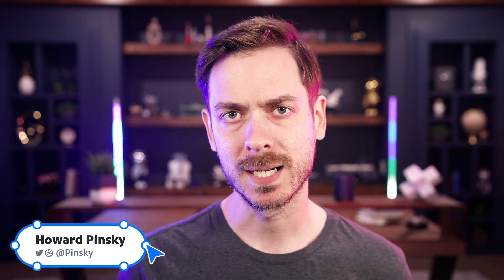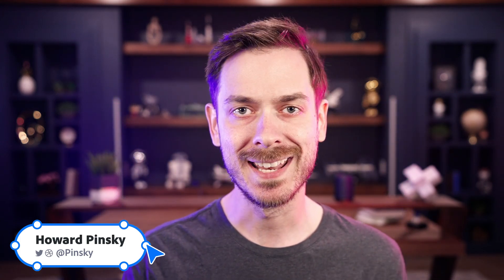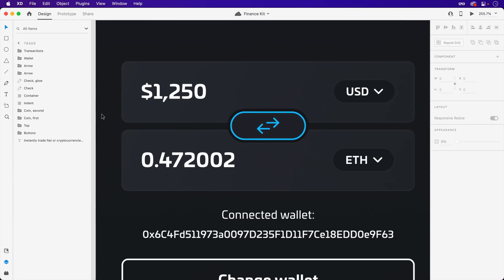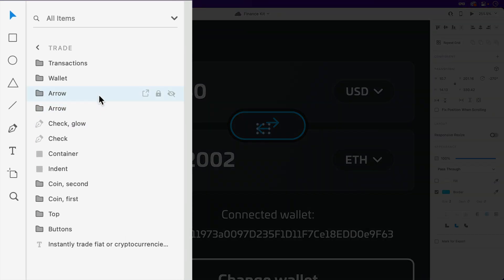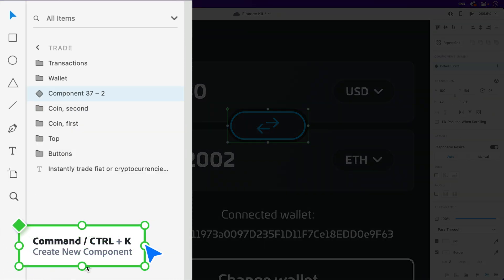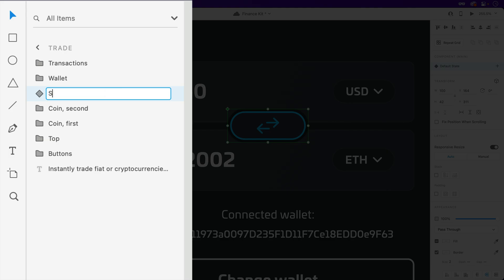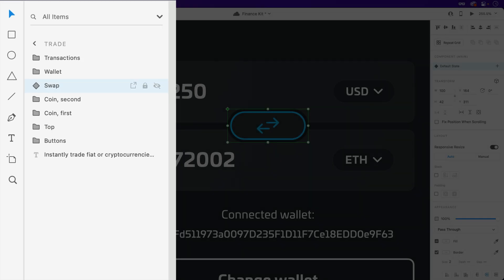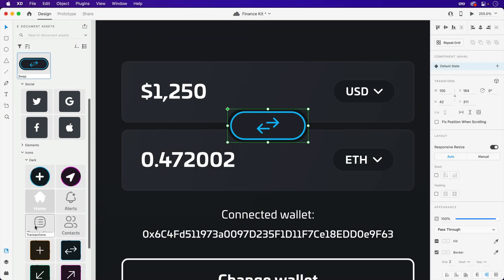NEW: Path View to Name / Organize Assets in Adobe XD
Path view in Adobe XD allows you to quickly name and organize your assets, including your components straight from the layers panel.

More AdobeXD design tutorials from Howard Pinsky

Dribbble!